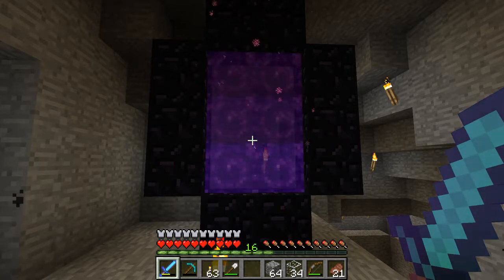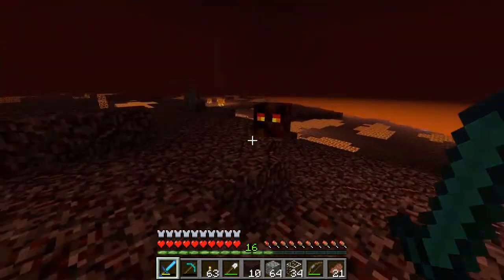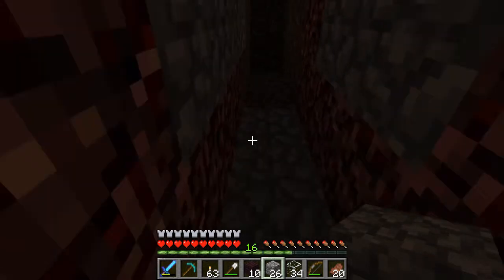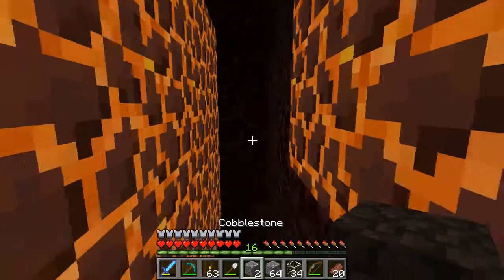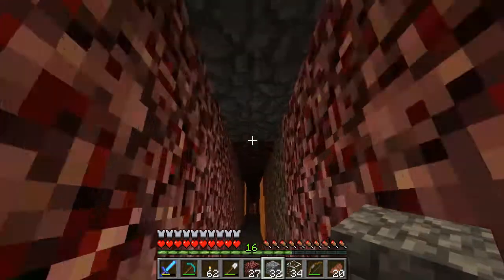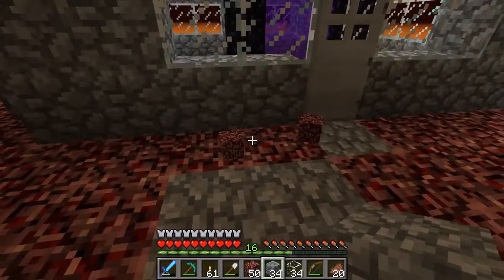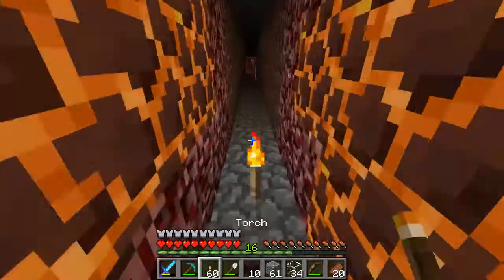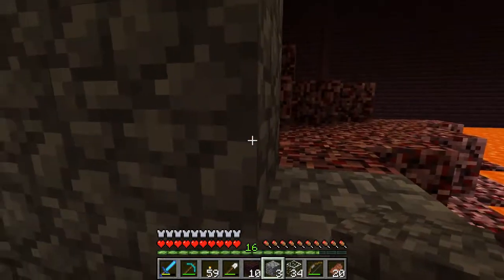Nether Basics Step 3: Safe Path to Nether Fortress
Now that you've secured your nether portal with a starter base, it's time to locate a nether fortress and to create a secure path between your base and the fortress. This tutorial shows you how, and discusses other nether-related matters.